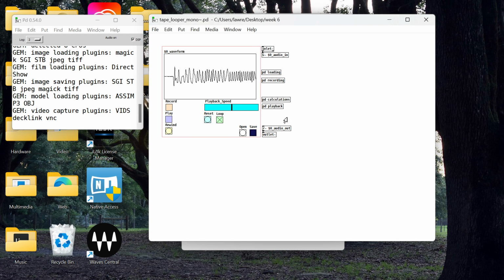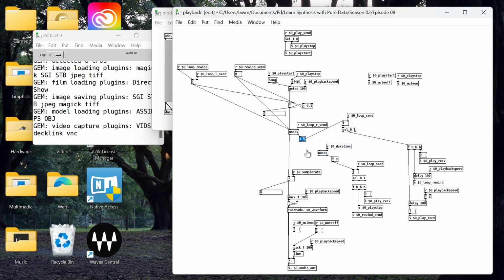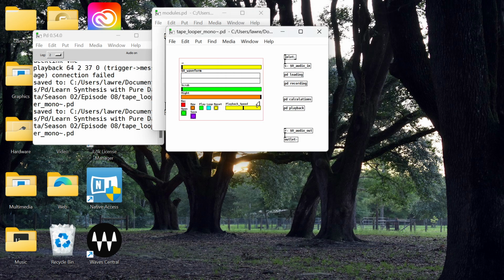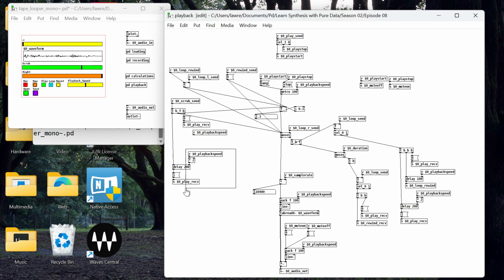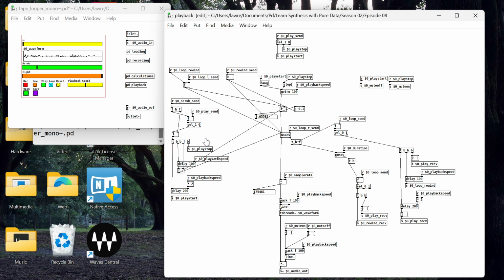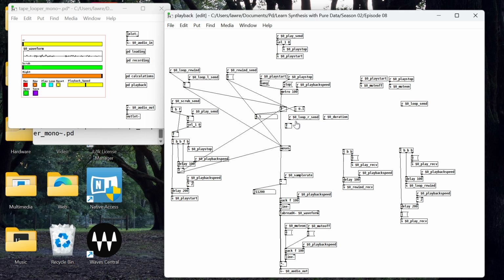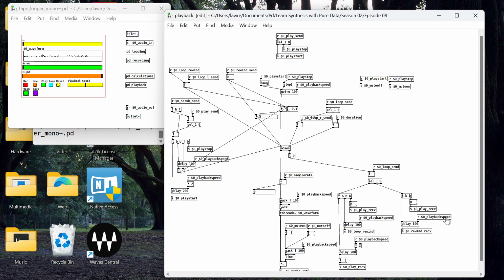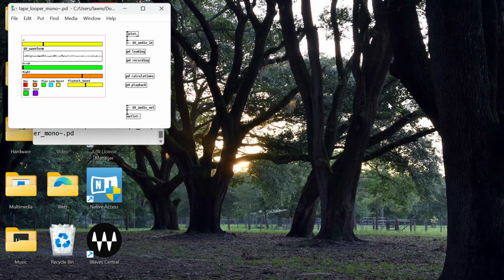Learn Synthesis with Pure Data S02E08 - Scrubbing in a Virtual Tape Looper & Debugging Patches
The main mission in this episode is to add a scrubbing feature to the virtual tape looper that we have been making. This allows one to skip around through the audio in real-time. Several techniques and considerations for debugging pd patches are also explored int his episode. Dr. Lawrence W. Moore looks at how number boxes can slow down your patches and how they may best be used in debugging. He needs to utilize his skills in debugging when adding the scrub feature and making sure it works properly with everything else. Pure Data, like any other programming environment can be pretty unforgiving.

Links